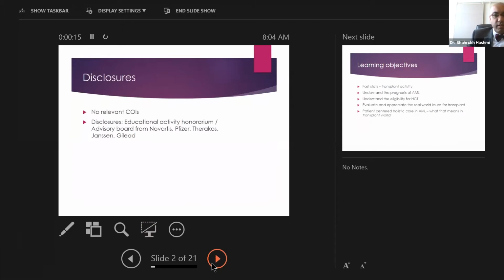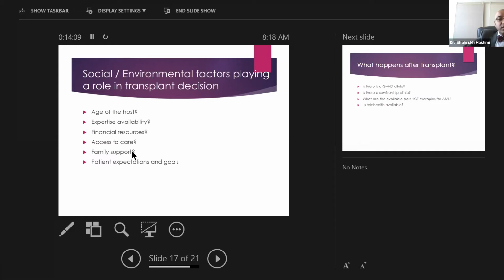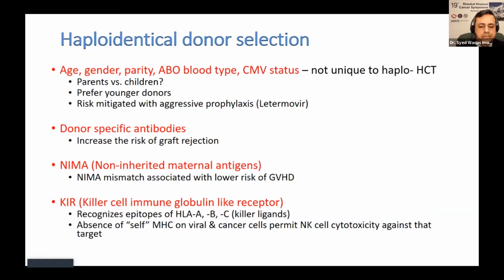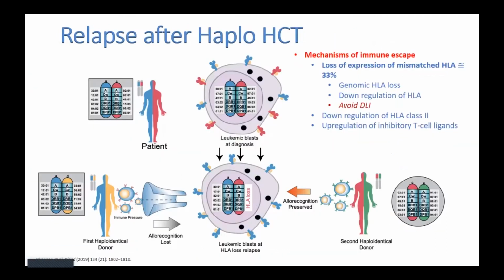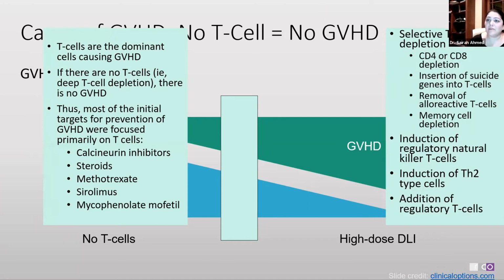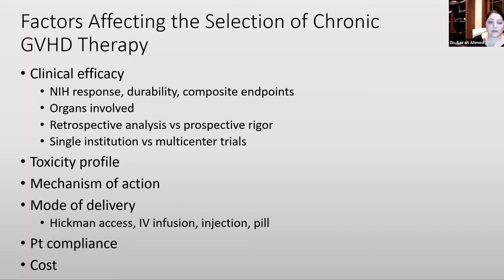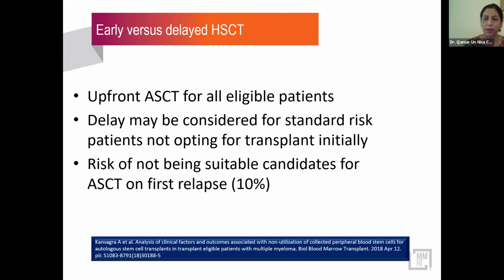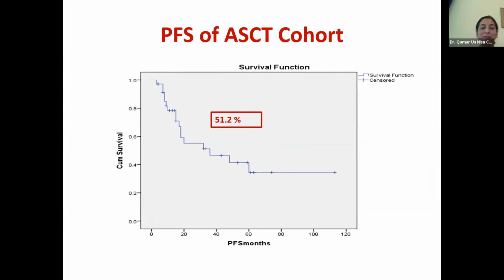19th SKCS-Bone Marrow Transplant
19th Shaukat Khanum Cancer Symposium - Bone Marrow Transplant